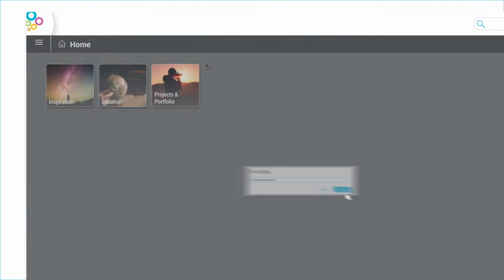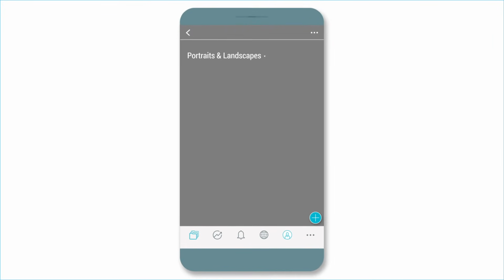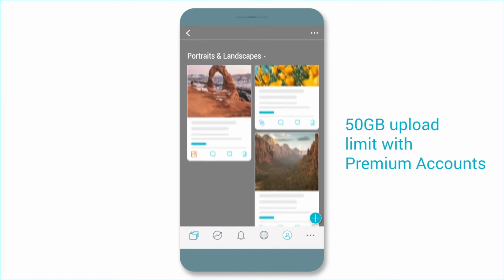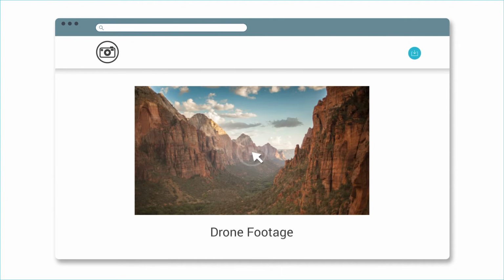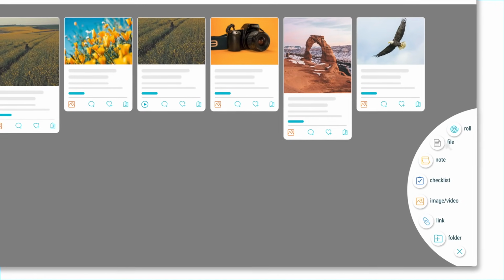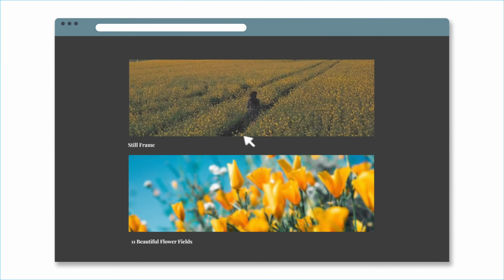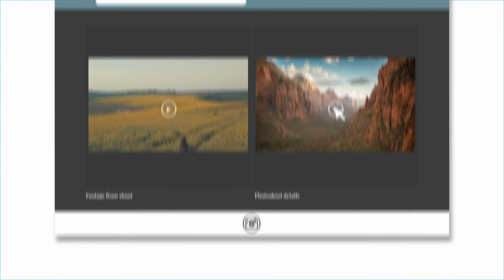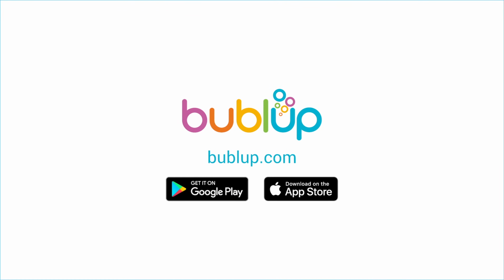How to Use Bublup as a Creative Professional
To easily manage work all in one place, creative professionals are turning to Bublup.

Whether you’re a photographer, designer, videographer, writer, or anything in-between, you’ll find that Bublup is a better way to organize and share any type of content in visual folders.

Create folders for projects and endless subfolders for even more organization. You can create notes, save links, or upload any file type with one tap. You can also share large files as a single link, giving anyone quick access from a pretty landing page.

Sharing folder content with team members and clients is a breeze, and you can even group multiple items into a branded portfolio, called a roll. Rolls can be shared with anyone outside of Bublup via a single link.

Unleash your creative potential and boost your productivity.